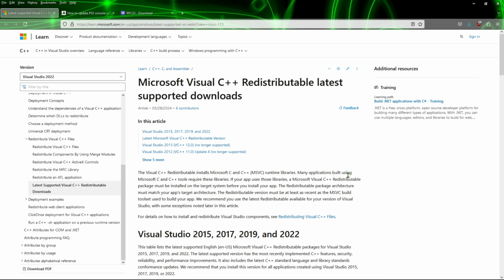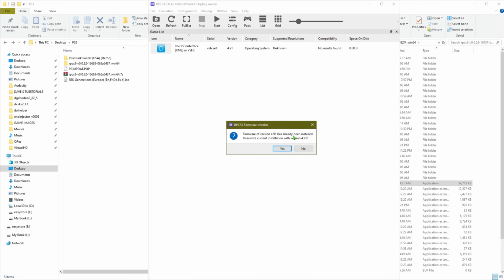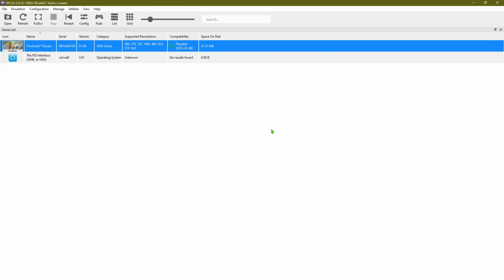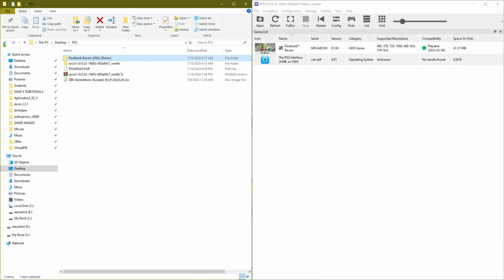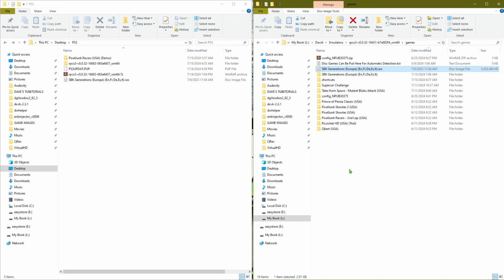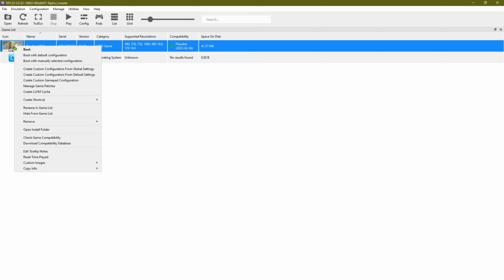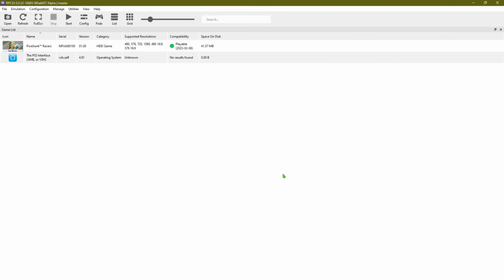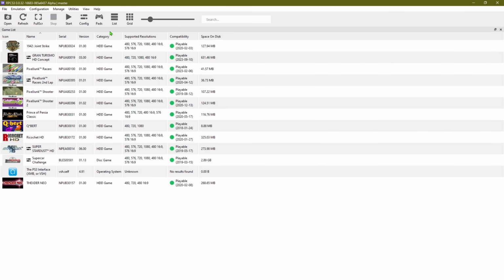Easily setup RPCS3 Emulator 2024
This tutorial will show you how to install from .pkg and iso how to save states and graphics settings and how to troubleshoot with the compalibilty list.